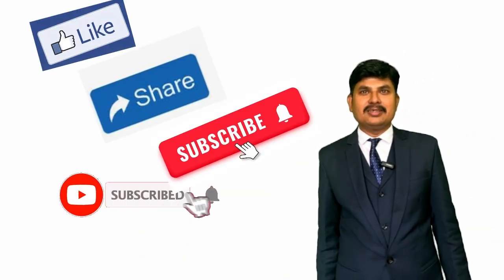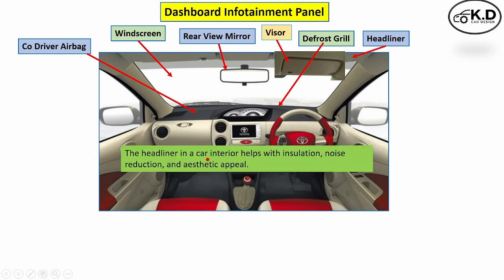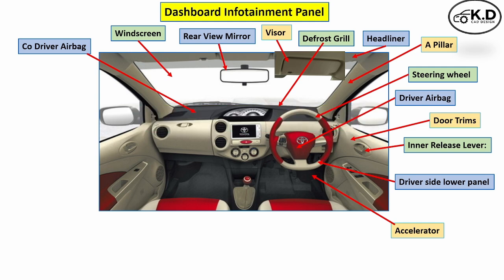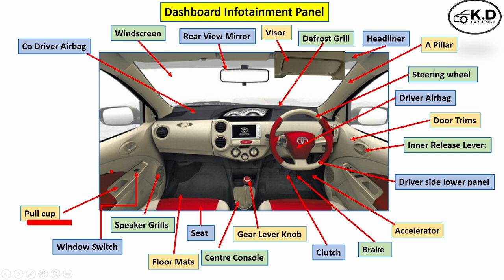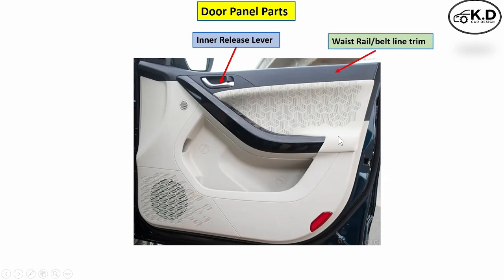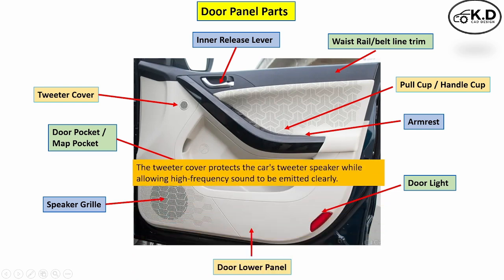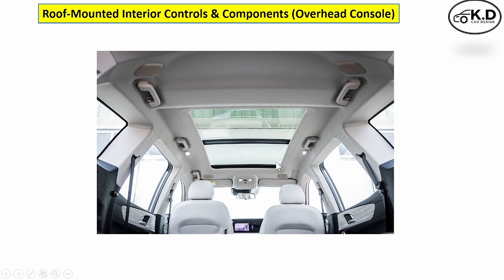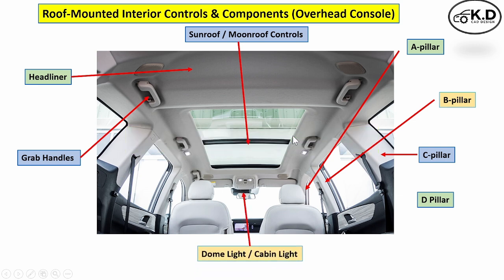Car Interior Parts Name & Function | Beginner Guide | Trims Design catia kirandatal 9657062890Car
Door Trim Project | Automotive Plastic Design
   • Door Trim Project | Automotive Plasti...

Front Bumper | Design Bumper Trims
• Front Bumper | Design Bumper Trims p...

Methods to find Main Tooling Direction
   • Methods to find Main Tooling Directio...

Plastic Defect I Injection Molding Defect
   • Plastic Defect I Injection Molding De...

PLASTIC PRODUCT AUTOMOTIVE INTERIOR EXTERIOR TRIMS DESIGN SYLLABUS Tranning CATIA
   • PLASTIC PRODUCT AUTOMOTIVE  INTERIOR ...